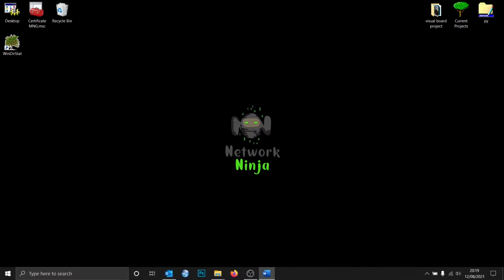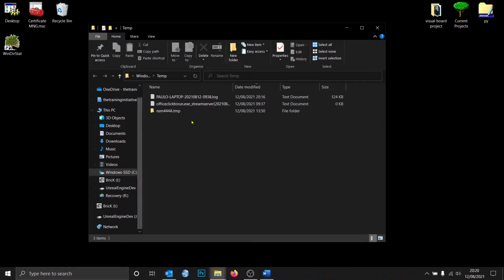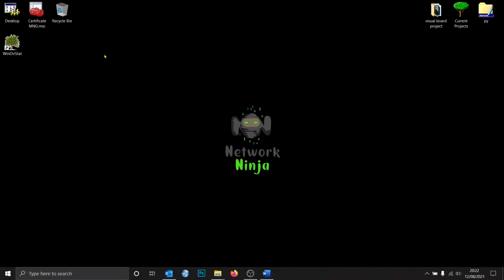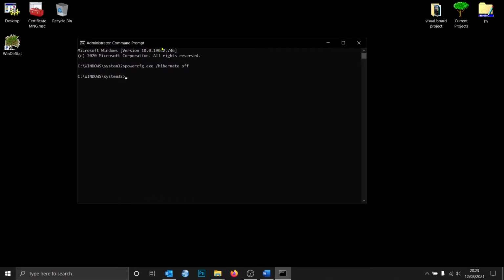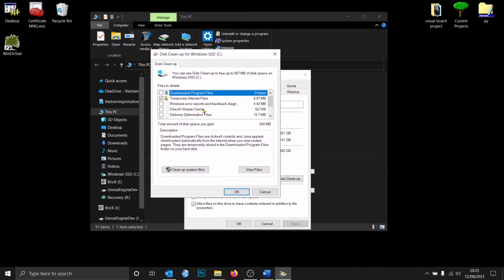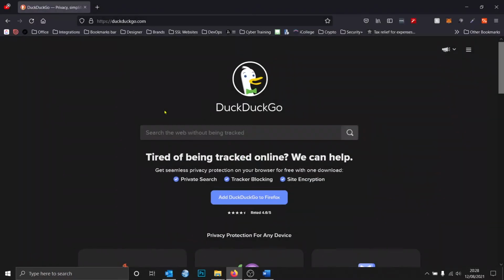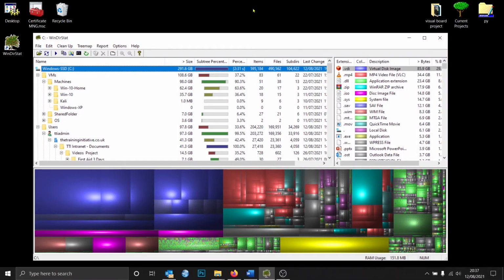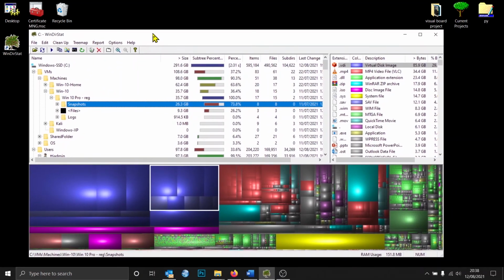How to Clean Up Your Computer and Get Extra 30Gb of Space - Windows 7 8 10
On this video we will be looking into a few techniques on how to clean up our Windows machine without deleting any major files.
Chapters: 🥷
0:00 How to get free space
0:28 What are the temp files
0:50 Deleting OS temp files
1:43 Deleting users temp files
2:49 Managing max space on recycle bin
3:24 Turning hibernation mode off
4:06 Clearning prefetch data
4:55 Disk CleanUp
6:40 Where to download WinDirStat
7:14 How to use WinDirStat

Delete prefetch files
Manage your recycle bin space
turn hibernate off powercfg.exe /hibernate off
Disk Clean up your computer
Audit your HDD/SSD and delete unwanted files
If you liked this video  make sure to click the like button, I really appreciated it the support.